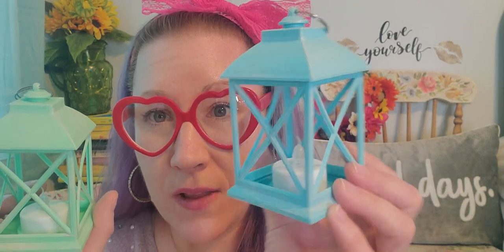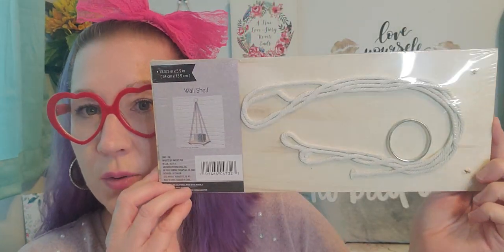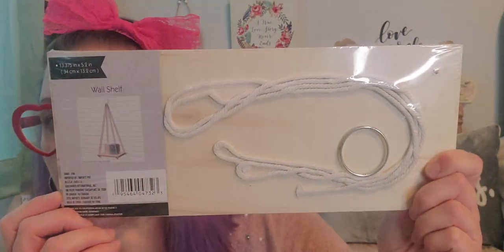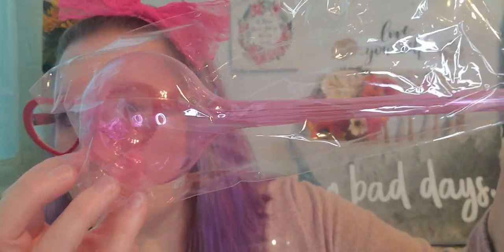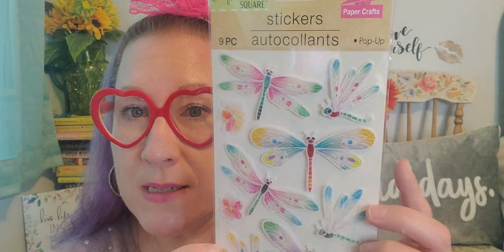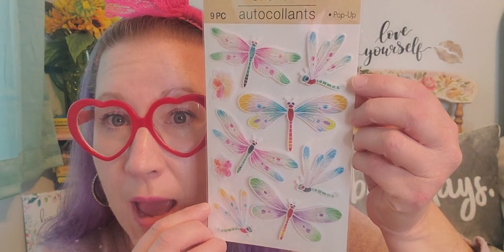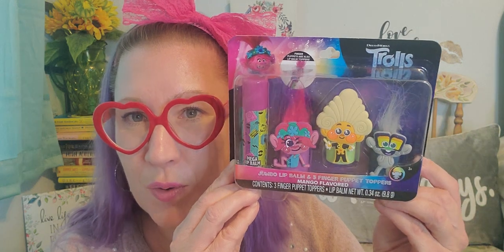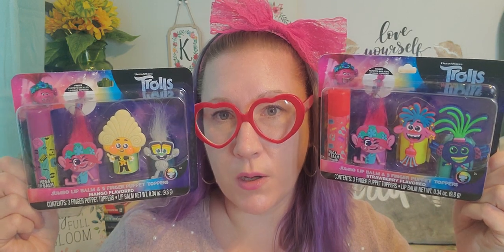Happy Monday Dollar Tree Haul!!! 2/14/2022